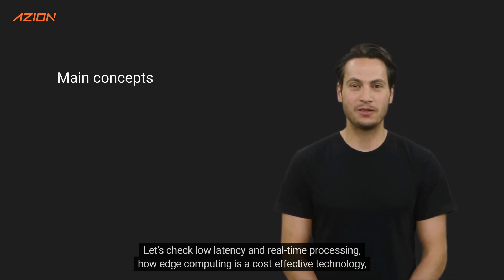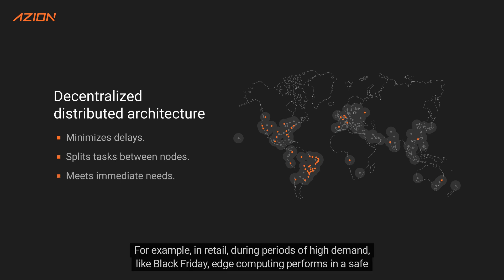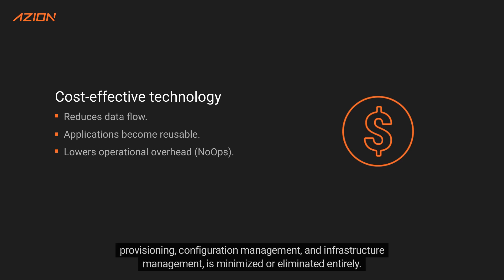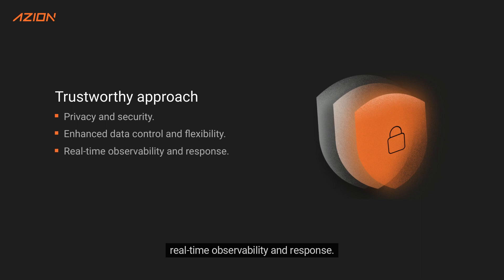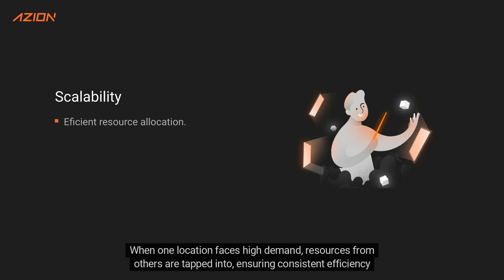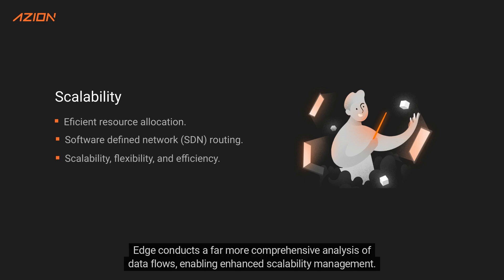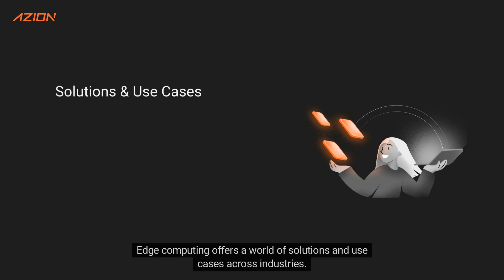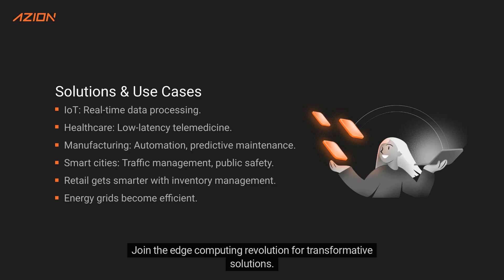Understanding Edge Computing Key Concepts Simplified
Explore and understand the main concepts of Edge Computing in this comprehensive video. Harness the power of this technology for faster and smoother application performance while significantly reducing data travel time.

Discover how Edge Computing offers low latency, real-time processing, cost-effectiveness, and enhanced privacy and security. Learn about its scalability, reliability, and unparalleled efficiency in a world increasingly reliant on big data.

Ideal for businesses looking to optimize operational efficiency, this video also delves into the use of Edge Computing in retail during high-demand periods and its beneficial impact on data storage and processing.